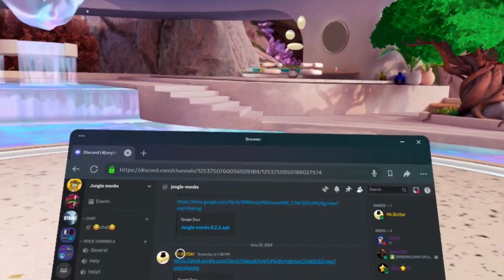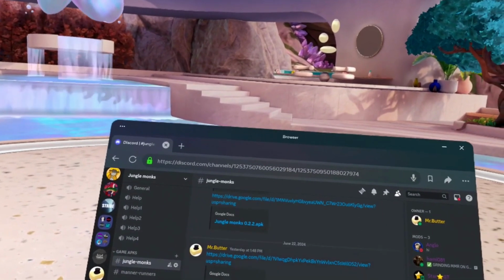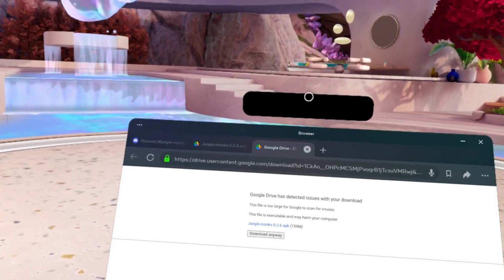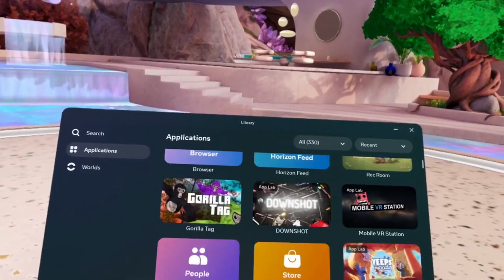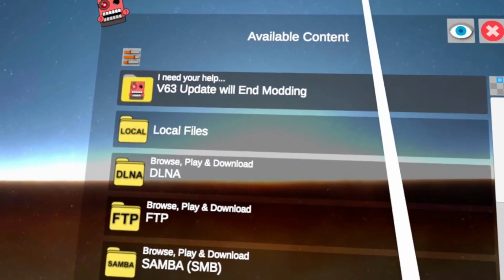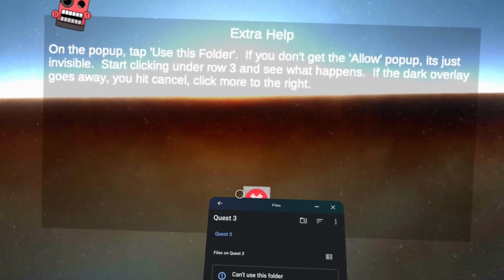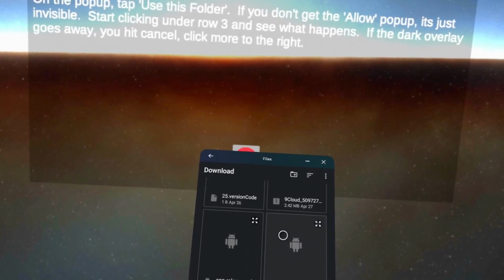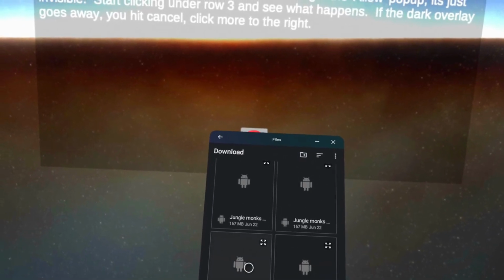How to Get my Game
i have been working on a new game because my old one manner runners was horrible but this game is better so i hope you enjoy the game if you choose to get it.